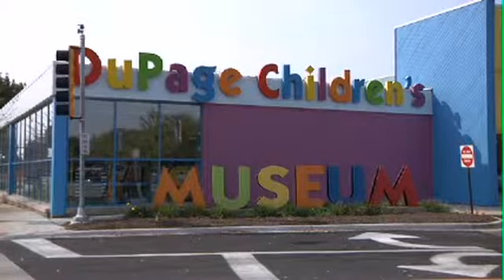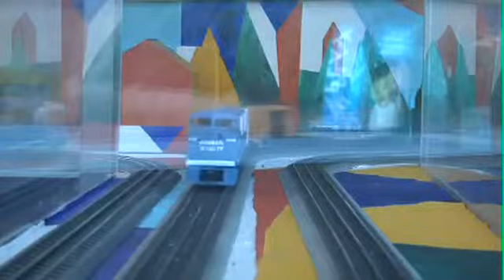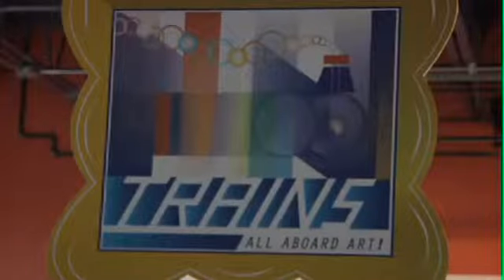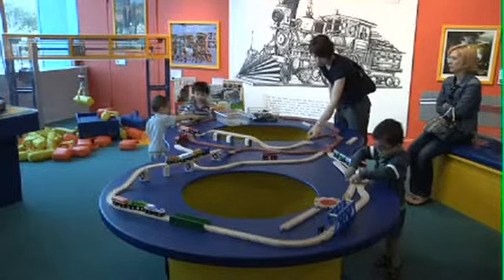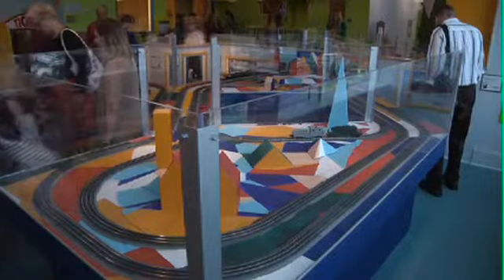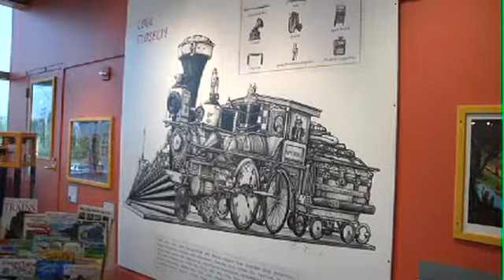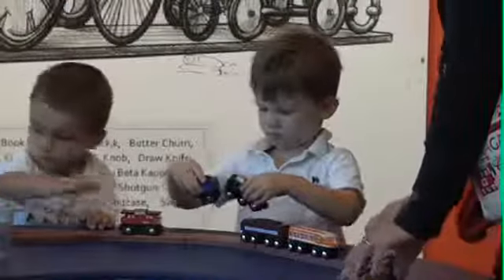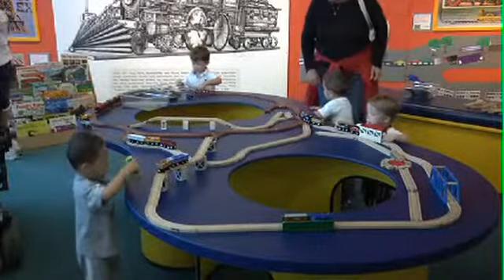Trains: All Aboard Art!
A short news feature from our friends at Naperville Community Television Channel 17 on the opening of Trains: All Aboard Art! in September 2012.